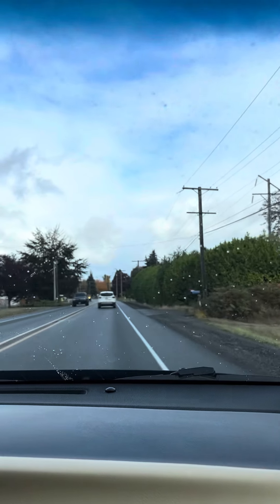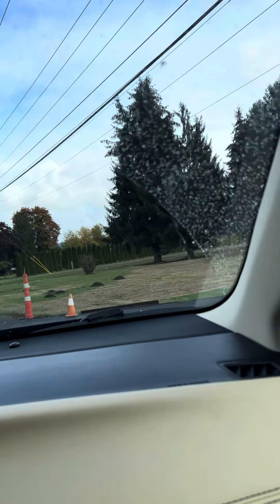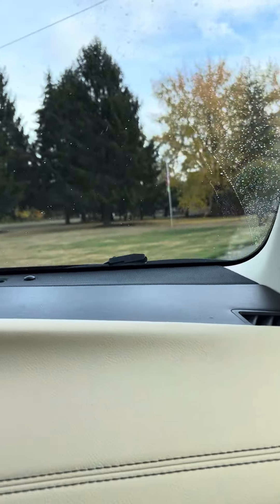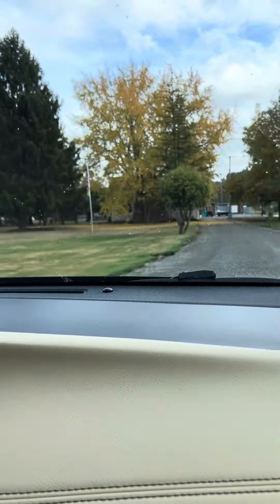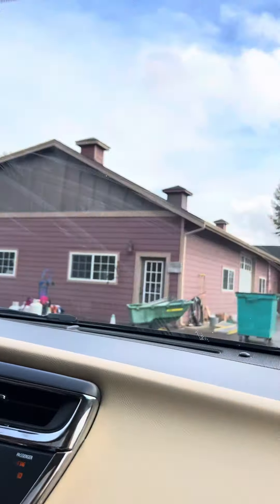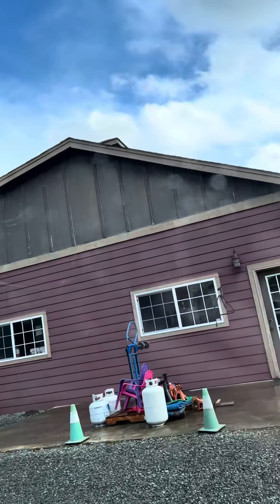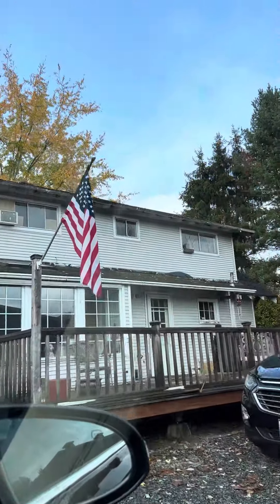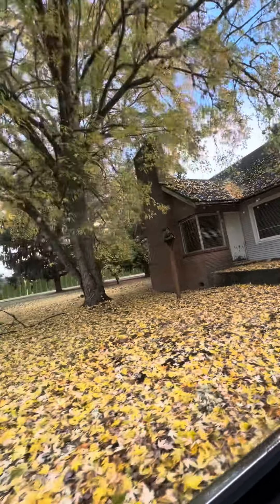Gramma Thelma and Grandpa Mervin’s Sumner house